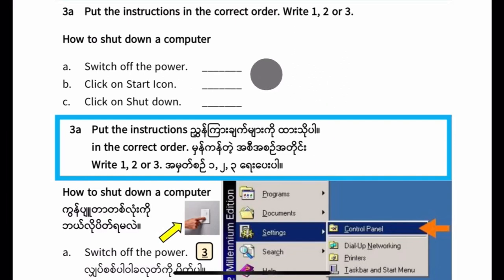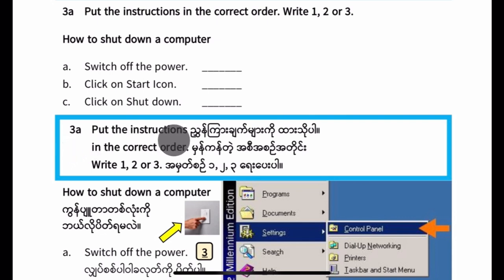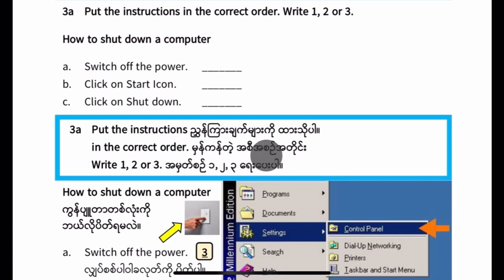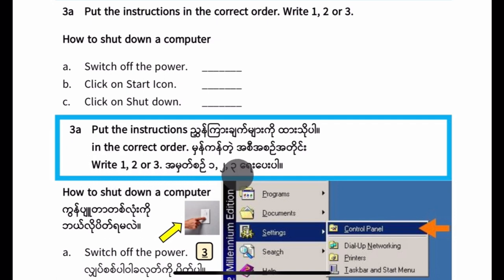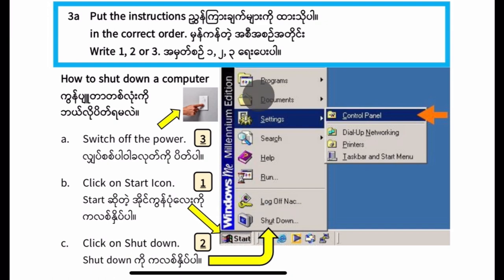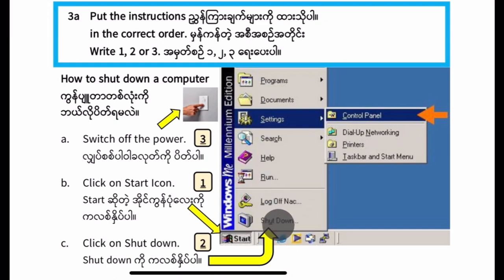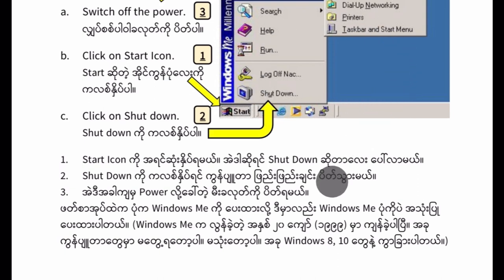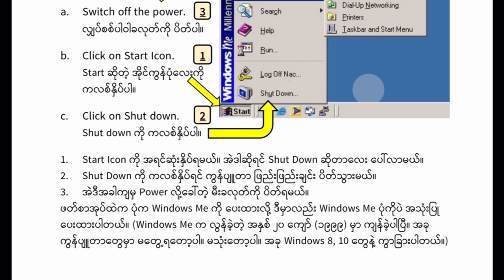08 Grade 8 English | Unit 5 Lesson 1 Exercise 3a